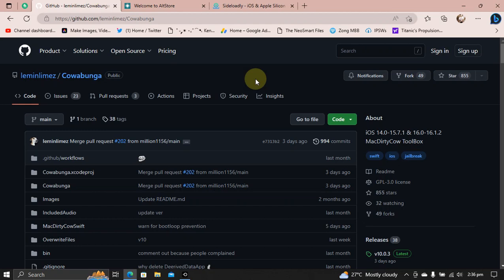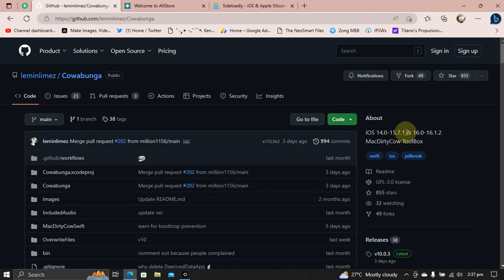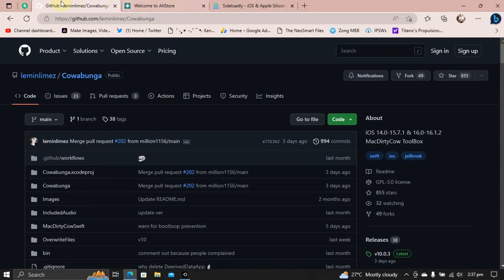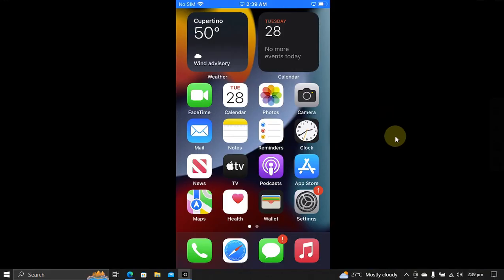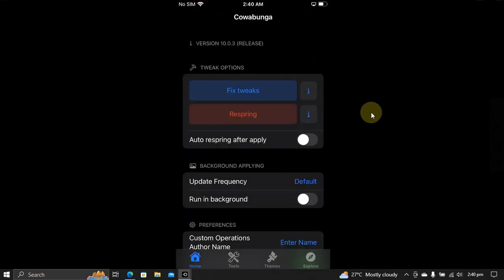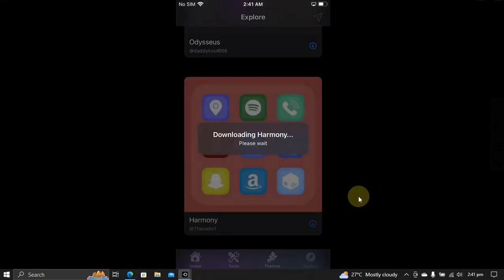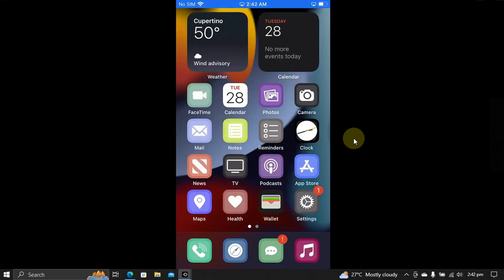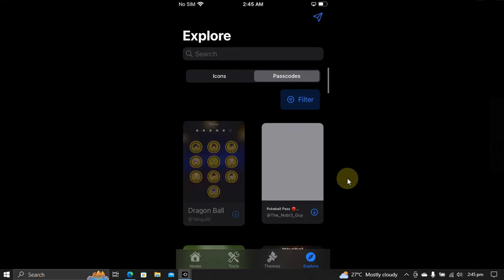How to apply themes to iPhone with cowabunga without jailbreak | iOS 15/16 | Full Easy Guide | 2023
In this video I showcased how to theme iOS without jailbreak with Cowabunga which is completely free and legit. Moreover, the method and all other apps shown in this video are completely free for everyone.

Topics Covered:
Cowabunga Themes
Apply themes iOS without jailbreak
iOS themes without jailbreak
Theme iOS 15
Theme iOS 16